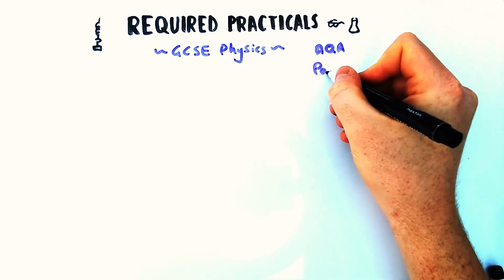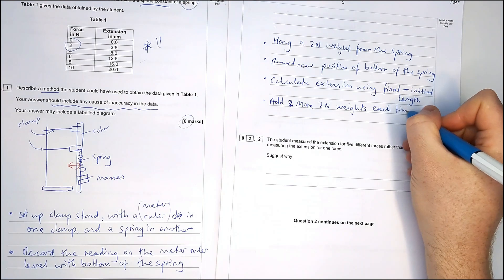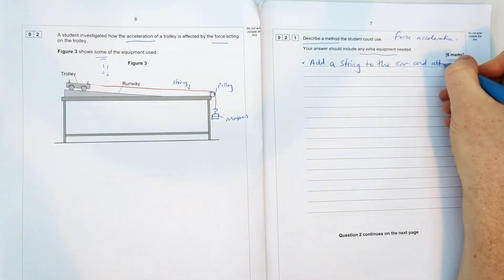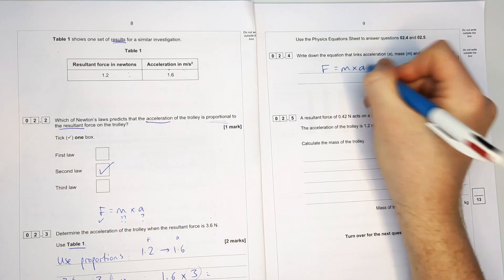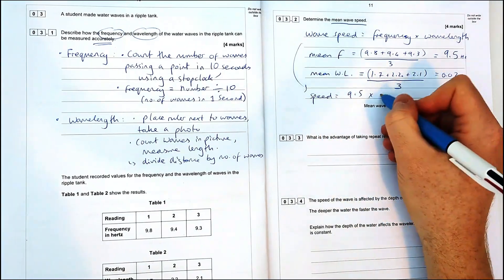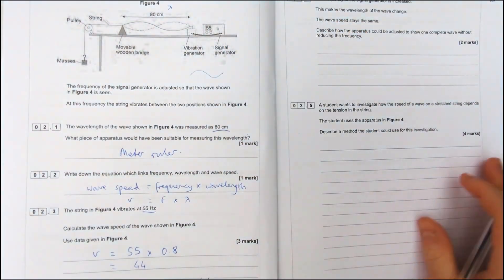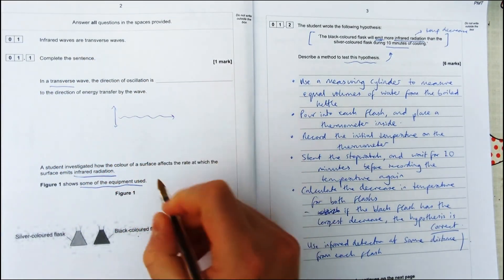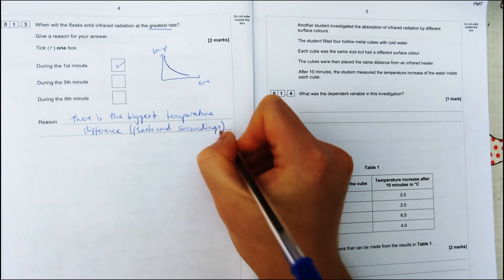Required practical Questions! - GCSE Physics Paper 2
Past paper question practice on all the required practicals for GCSE Physics paper 2!

00:00 Introduction
00:38 Force & Extension
03:36 Acceleration
06:28 Waves 1 - ripple tank
08:57 Waves 2 - string
11:22 Infrared radiation
15:18 Refraction